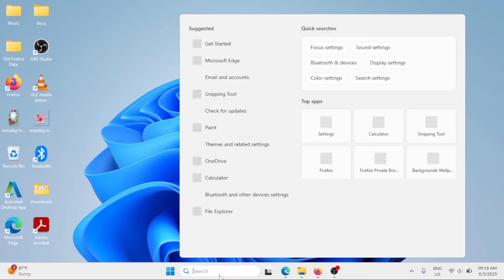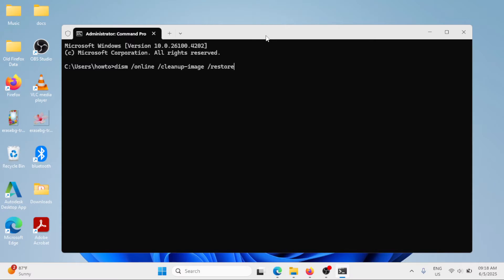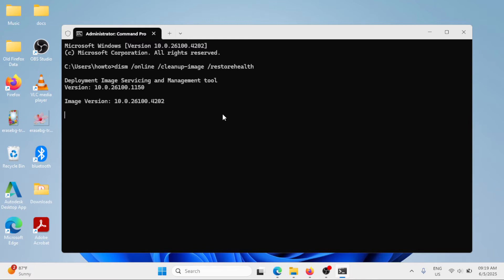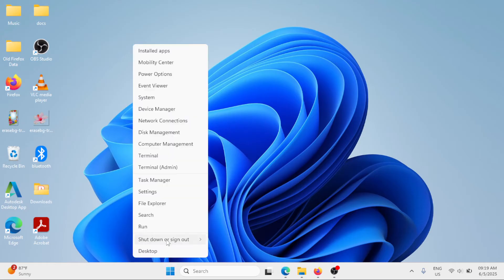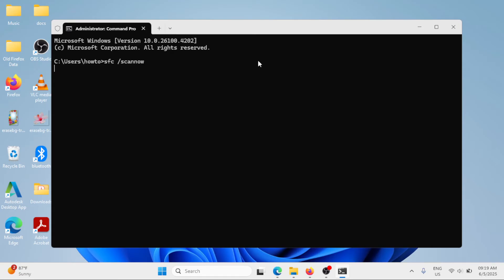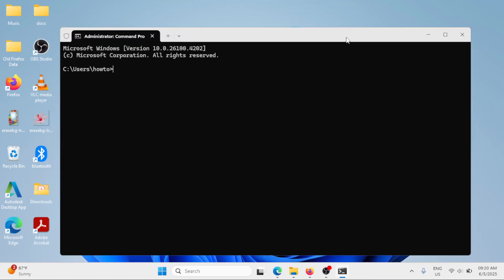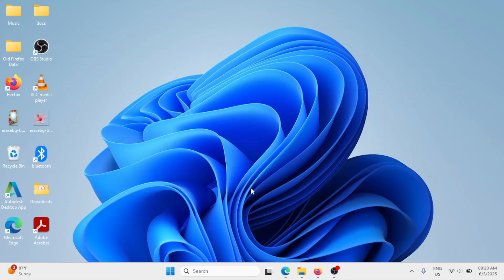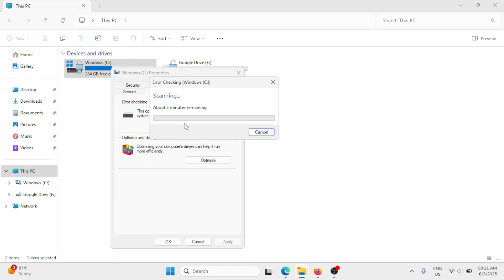How To FIX "Windows Resource Protection Found Corrupt Files But Was Unable To Fix Some Of Them"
Seeing the message “Windows Resource Protection found corrupt files but was unable to fix some of them”? This detailed guide will walk you through effective solutions to fix it for good. We’ll show you how to run advanced tools like DISM, use System Restore, and manually replace damaged files. Whether it’s system instability or performance issues, these steps will help restore your Windows 11 back to full health. Watch now and fix those stubborn file errors with confidence!

Commands:
dism /online /cleanup-image /restorehealth
sfc /scannow